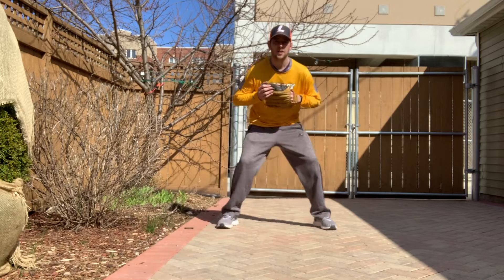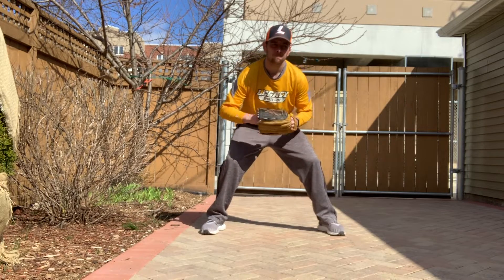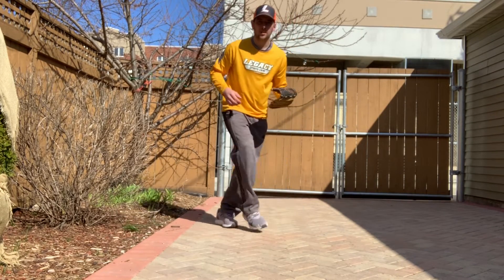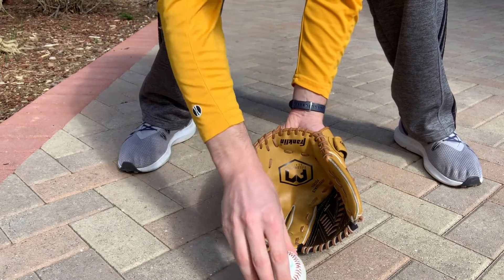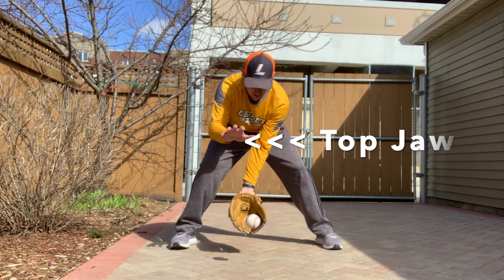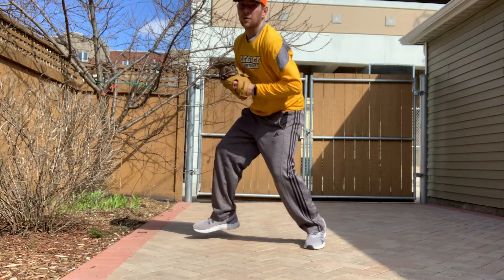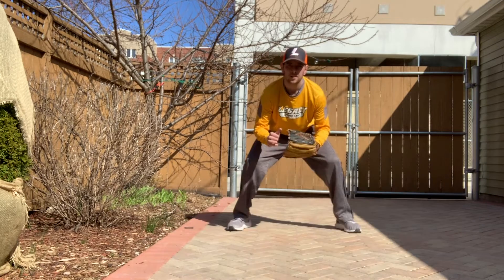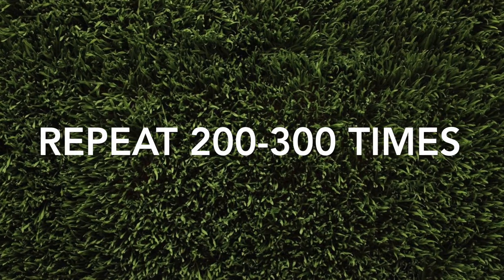Legacy Baseball Basics: Fielding Grounders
Make sure you have your baseball glove because there's a ball hit right to you! Coach Dan of Legacy Sports will show you how to be ready and able to field a ground ball.